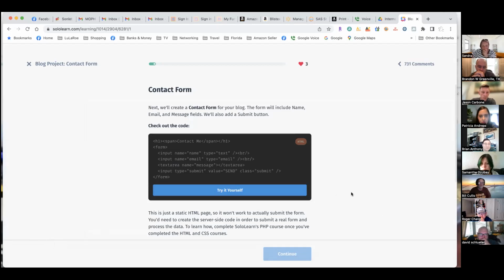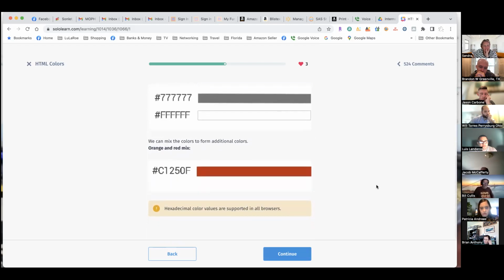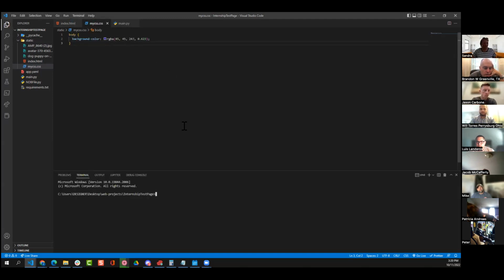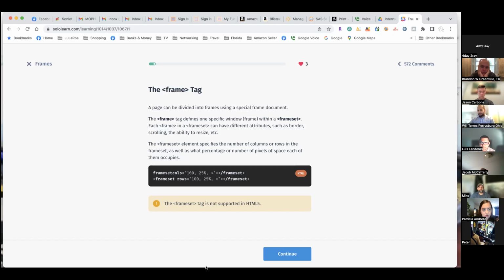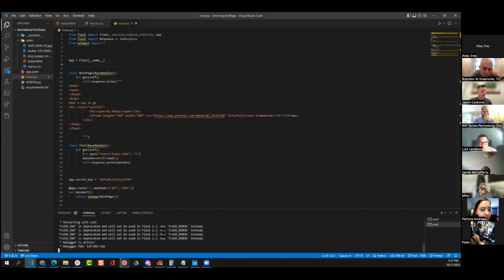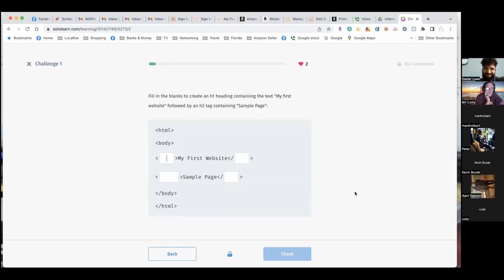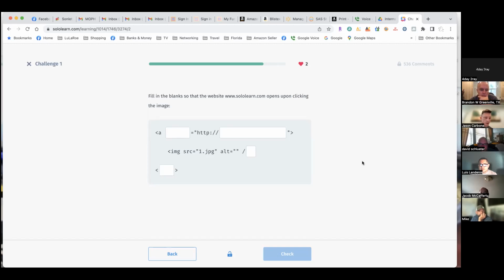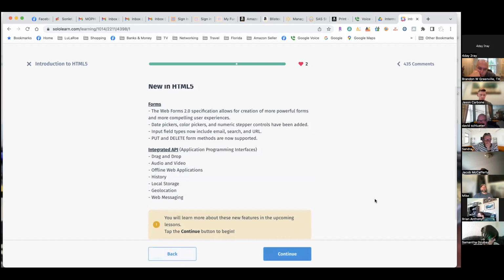Sololearn HTML 20-27 MOPH